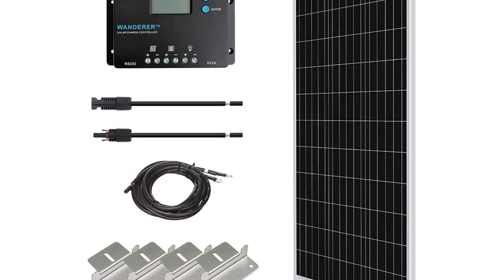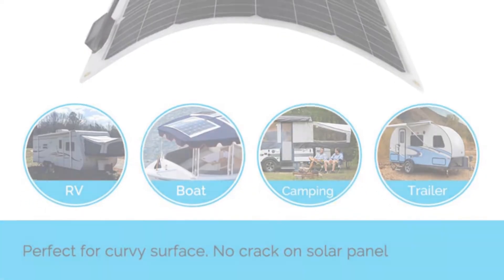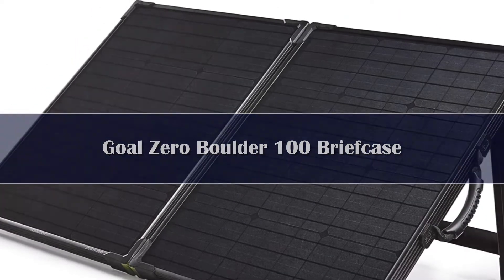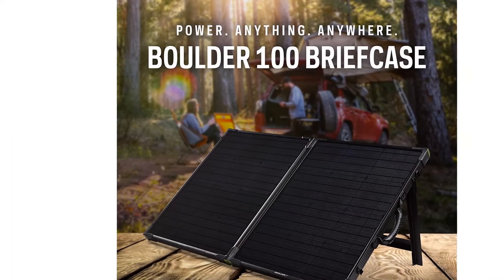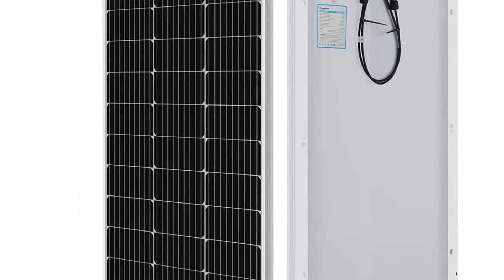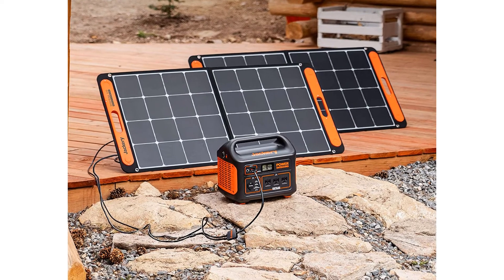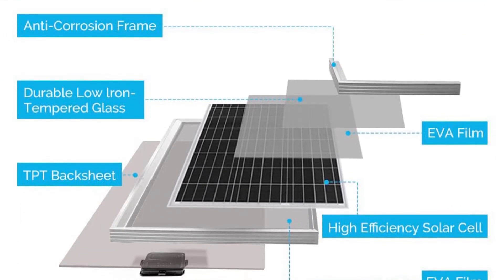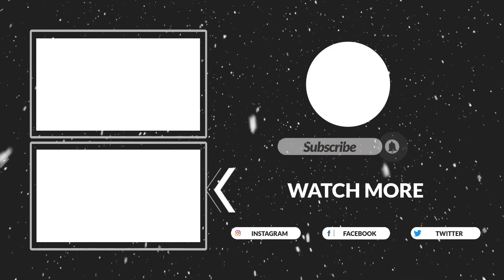Top 5 Best Solar Panels of 2024 ( Reviews & Buying Guide )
In This Video, I Listed "Top 5 Best Solar Panels 2024" You Can Check the discount Price or Purchase in the Description Below!

👉05.12V Flexible Solar Panel 600W 100W 200W 300W 400W 500W

👉04.1500W 3000W Solar Panel 1000W